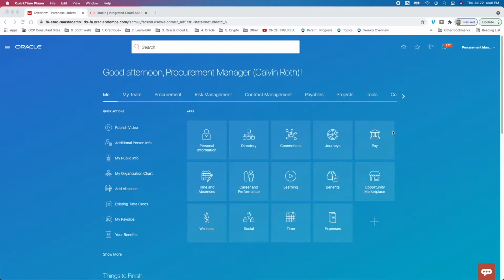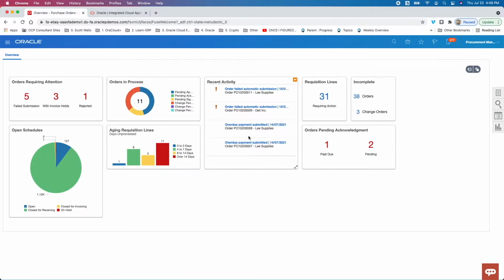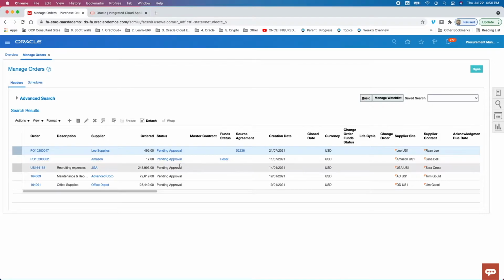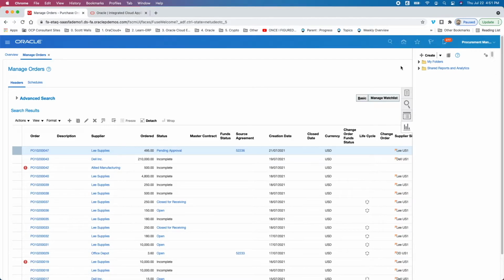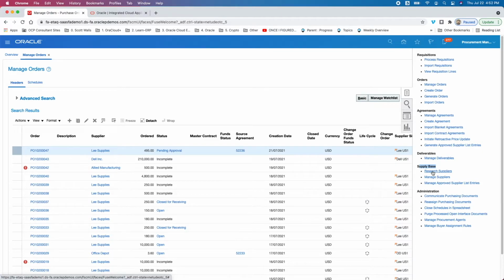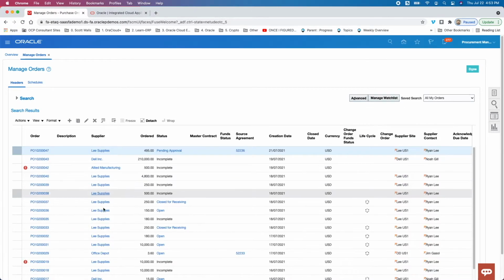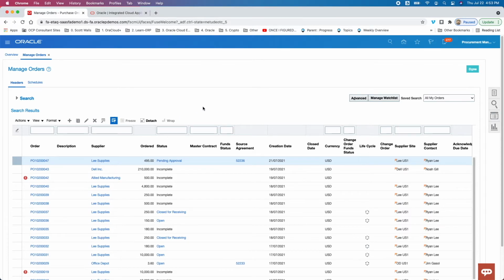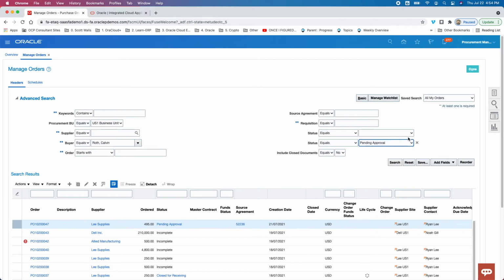Oracle Cloud Tutorial Ep 0122 | Procurement Cloud App Walkthrough | Purchase Orders (2022)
Ex-Oracle Solution Architect, Scott Walls, walks through Oracle ERP Cloud's Purchase Orders application.

// PANAMEER LINKS